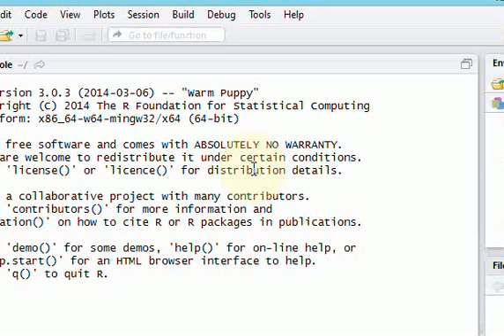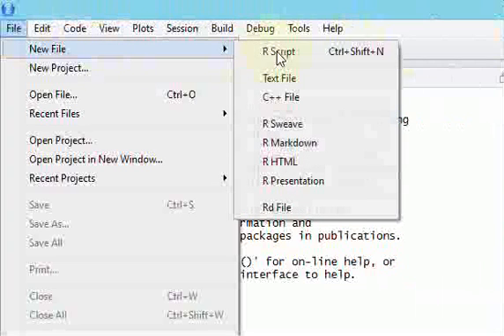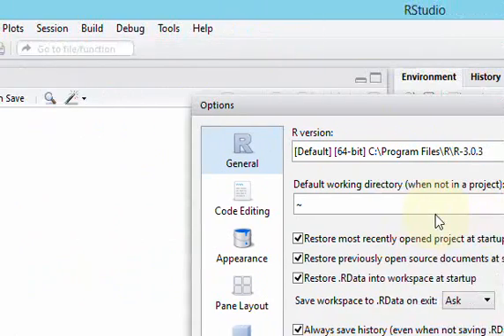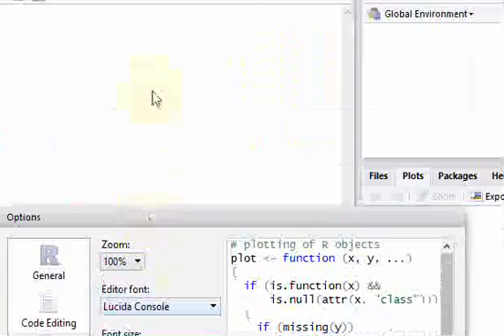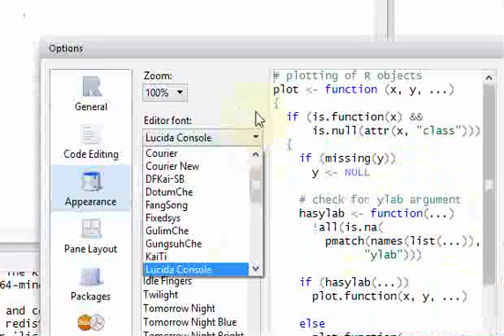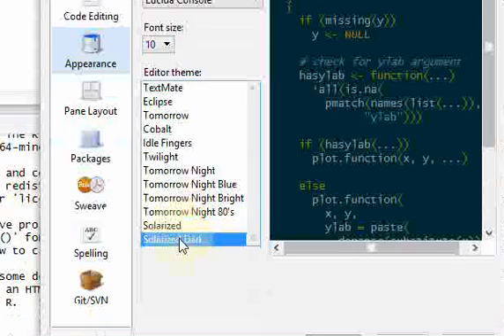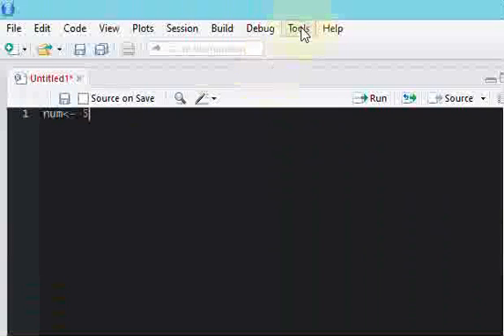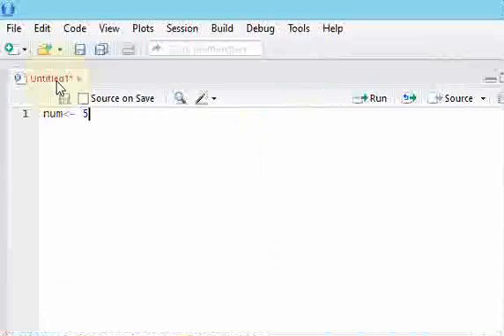R Studio - Change the backround color and theme of your Editor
You can customize your R studio editor. I prefer the black background. Easy on the eyes!